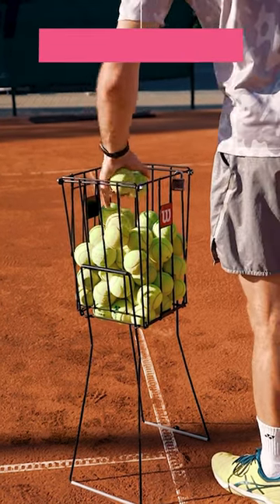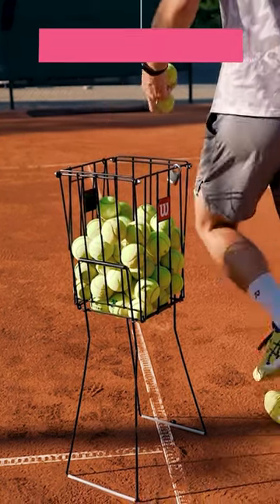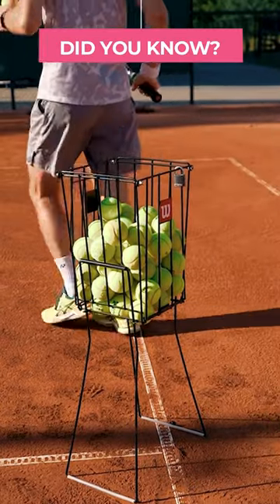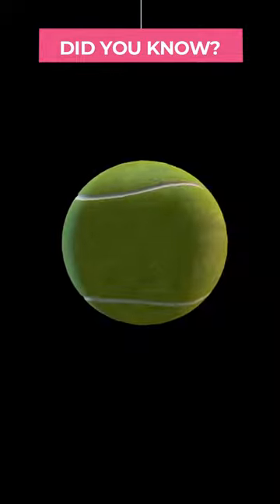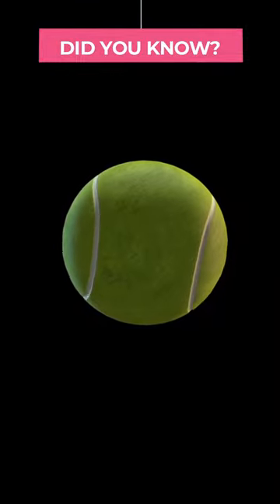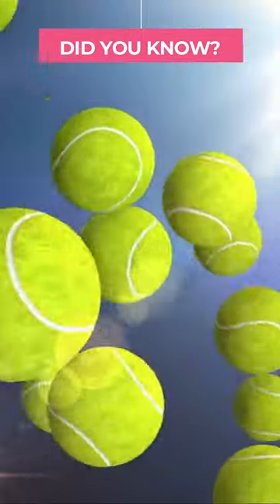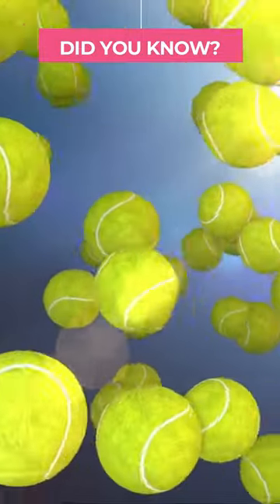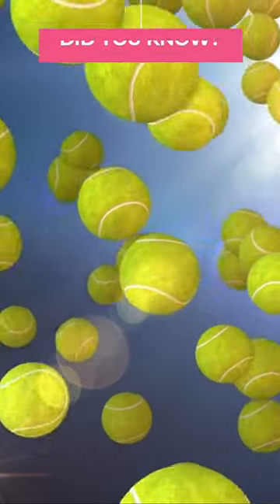keep ball cool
All Wimbledon tennis balls are kept at 68 degrees Fahrenheit because the temperature of the tennis ball affects how it bounces, and all tennis balls must be kept as consistent as possible for competitive reasons. When the ball is warmer, gas molecules inside the ball expand, which cause it to bounce higher. When it's cooler, the molecules shrink, and the ball bounces lower. To make sure the best tennis balls are used and the temperature is kept stable, Wimbledon goes through more than 50,000 tennis balls per year!